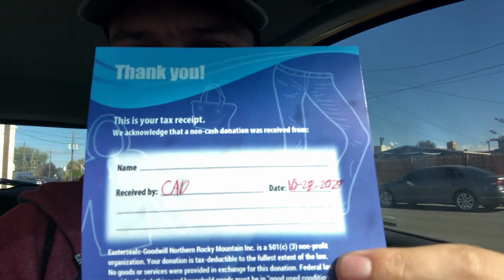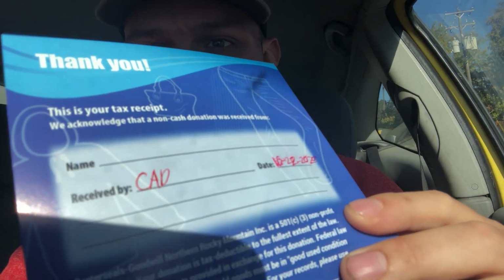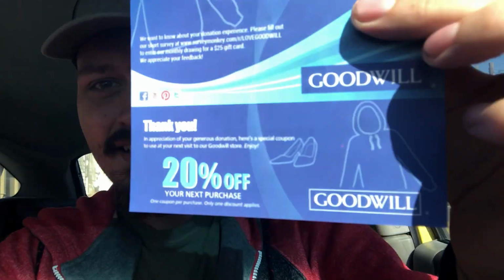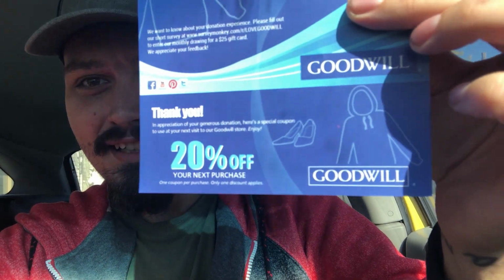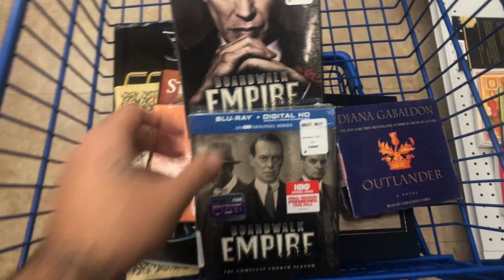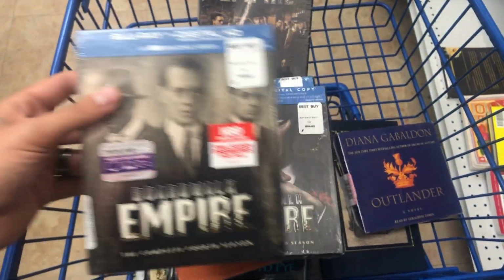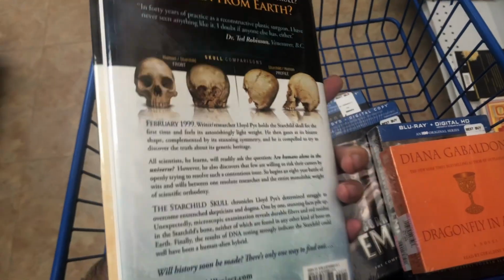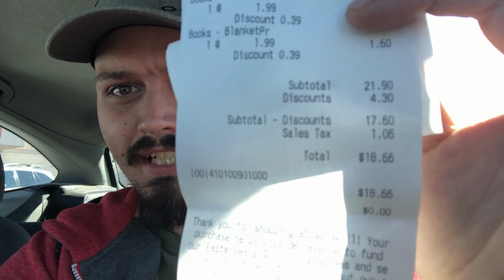MAJOR Goodwill Thrift Store SCORE Today!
We never do very good at our local Goodwill, so this was a very pleasant and welcome surprise!

Now LIVE: TheHustleFamily.com

What have you found lately!? We want to know!

Supplies We Use:
Eyoyo Mini Bluetooth Barcode Scanner

Dymo 4XL Thermal Label Printer

Accuteck Shipping Scale

FU Global Bubble Mailers

Thank You Labels

Quickbooks Desktop Pro

About this channel:

Hey there! My name is Andrew! My lady (Savannah) and I began our retail arbitrage journey in December of 2018! Since then we have done approximately $3-5k in sales each month! Our entire goal is to find a sustainable source of income that we can help others learn as well, with the ultimate goal being a "freedom project". My personal aspiration has always been to have the ability to take a homeless person from the street, instill a new set of skills and create a successful entrepreneur! This has always been a personal goal of mine as I spent many of my early years in and out of being homeless with my father in Sacramento, CA. I truly believe that nobody in this country should have to struggle for what others are easily handed. That is the entire reason this YouTube channel was started... To teach and quite possibly help even one person get out of their current situation, or step up their game to the next level! I honestly believe every single person is capable of far more than they are aware of, if only given the knowledge and ability!

On this channel you will find many different things pertaining to the entrepreneurial journey!